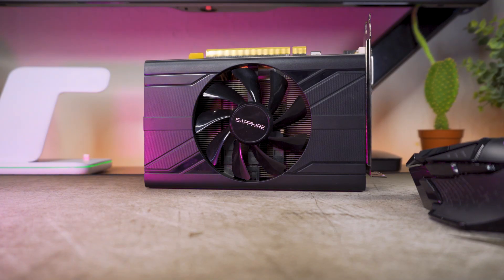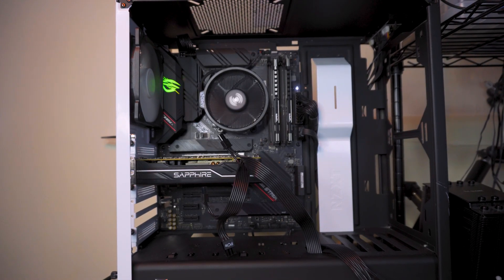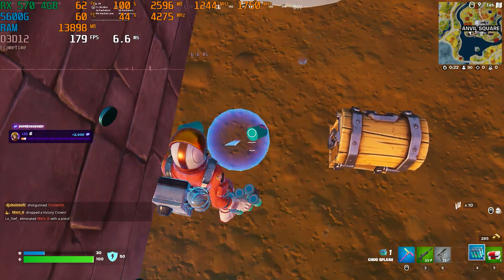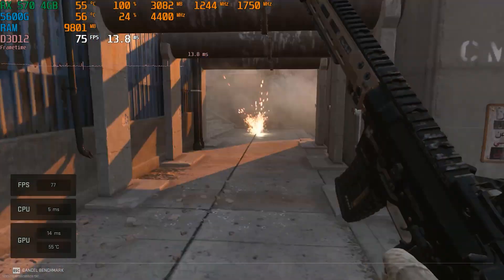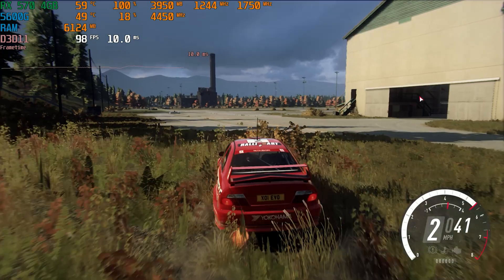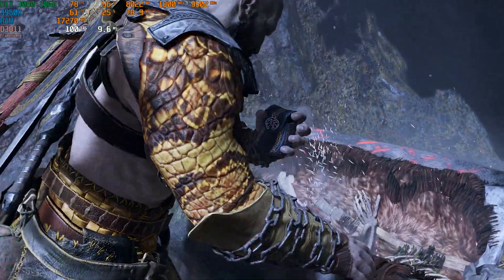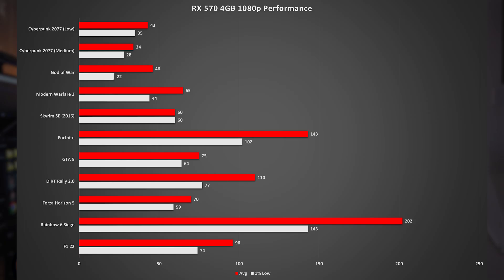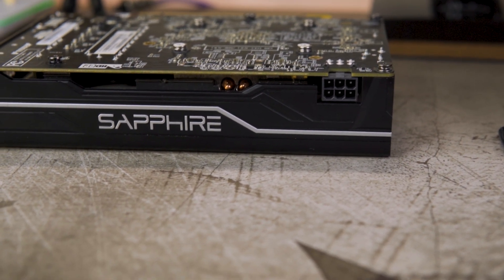Is the AMD RX 570 4GB Still Good in 2023?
6 years ago, AMD launched their Radeon RX 570. These days, it can be found for around £80 on the used market. But should you still buy it?
Links to my other socials:

Testing system specs:
Sapphire Pulse ITX RX 570 4GB
16GB CL17 3600MHz DDR4
1TB Sabrent Rocket Gen 3 NVMe
ASUS Strix B550-F